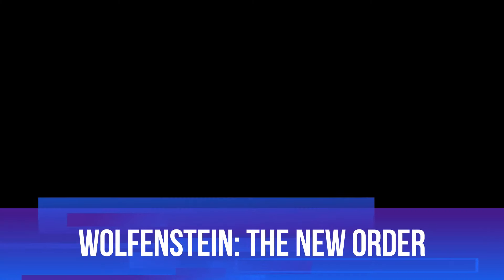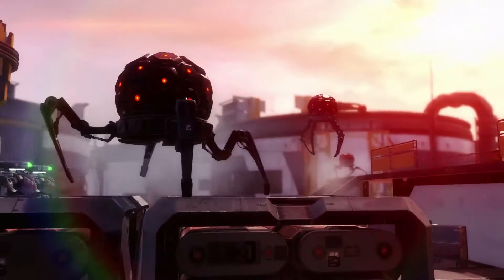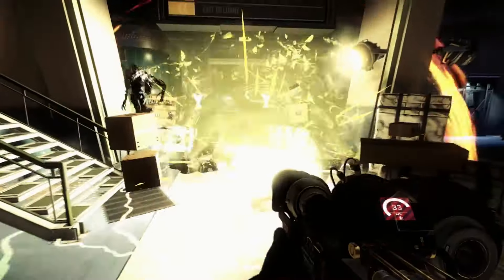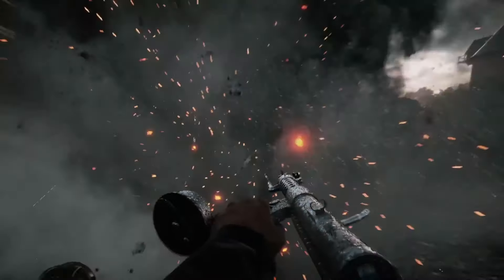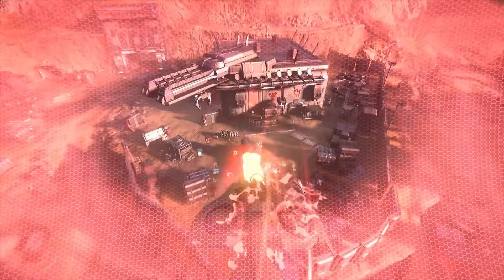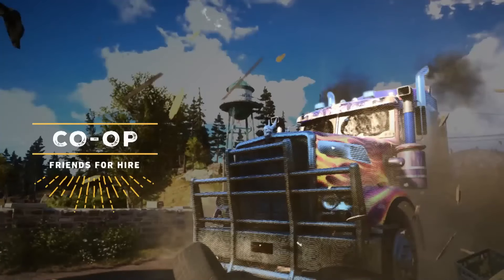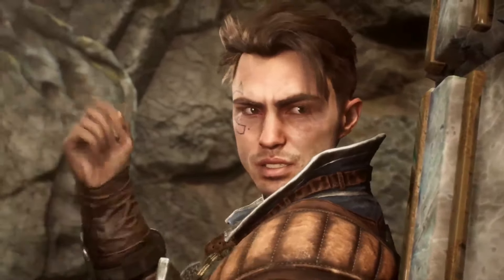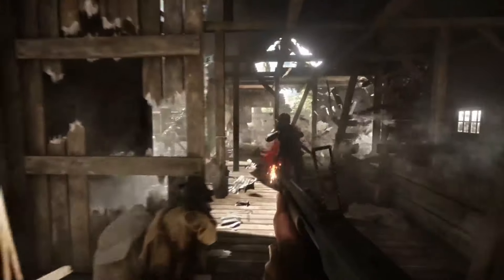10 BEST FPS GAMES ON XBOX GAME PASS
Looking for the best first-person shooters available on Xbox Game Pass? In this video, we countdown the top 10 FPS games you can play right now! From iconic franchises like Halo and DOOM Eternal to exciting multiplayer experiences and action-packed single-player campaigns, we've got the best of the best. Whether you're into fast-paced combat, gripping storylines, or competitive gameplay, these FPS titles will keep you entertained for hours.